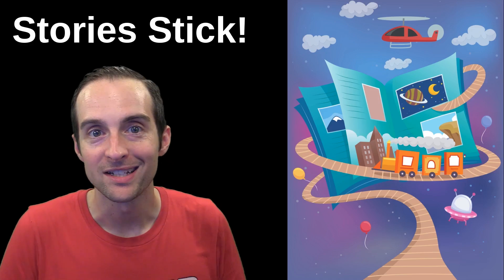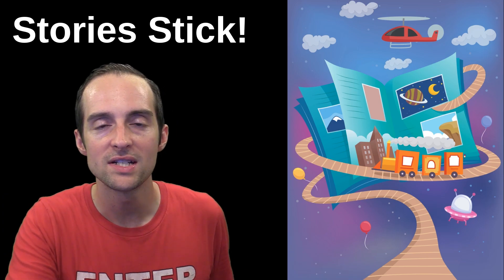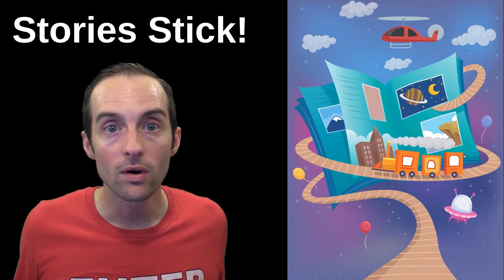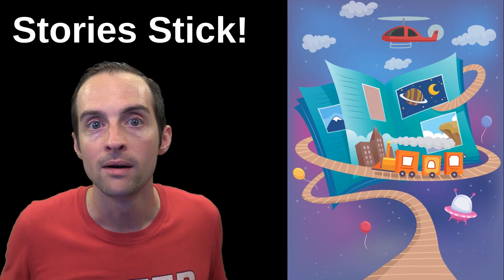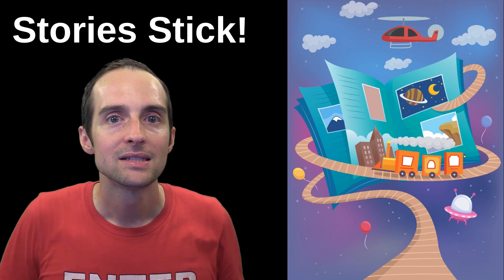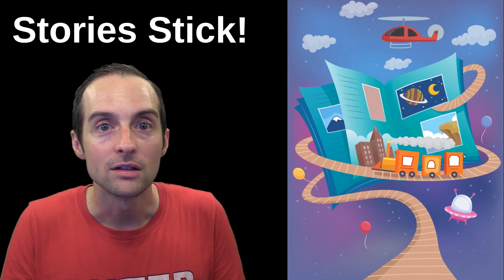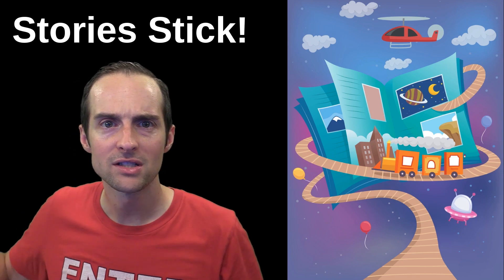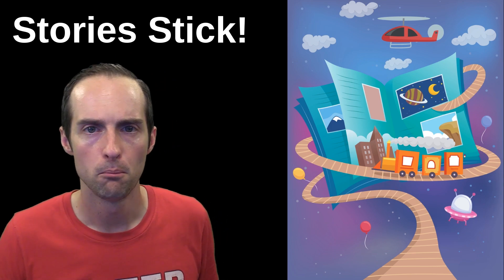Master of SEO: 2.06 l Stories stick with us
How do 2+ million viewers see what I create for free each month on Google and YouTube? Discover what works to master SEO in this course!

In this course, you will learn:

- Become a Master of Search Engine Optimization and inbound marketing today
- Transcending keywords and link building with a mindset of serving viewers and solving problems.
- How I get 2.5+ million impressions a month on Google and YouTube without keyword -research or link building.
- How to Get 1,000 Clicks A Day from Google Organic Search
- Top 25 SEO Tips for 2020!
- Worst SEO strategies I have confirmed are terrible.
- Aiming for lifetime connections.
- Where to start? Fix and improve what we see!
- Play nice with others! Haters and competitors are friends!
- Tutorials build a rock-solid foundation.
- Entertain to keep people coming back and have fun
Stories stick with us.
- Long videos, posts, and descriptions are ideal like Wikipedia.
- Scalable web host makes viral growth possible and high ranking easier.
- Email marketing helps build relationships and links naturally.
- WordPress Plugin Setup + Best Dashboard Performance Settings
- HTTPS is included as a ranking factor in Google.
- Ensure complete coverage of your own name in search results.
- Register your domain for a long time to show stability over time.
- Edit the date published when making any changes.
- Setup automatic sharing on social media to help get viewers and signal for a higher rank.
- Google analytics introduction for beginners.
- Google analytics admin dashboard for the account and property creation plus AdWords linking.
- Google analytics home dashboard from users, sessions, channel, and device.
- Site speed and suggestions to improve user experience and rank higher.
- Behavior tab with all pages to see where more traffic is.
- Acquisition source/medium, and referrals for understanding how we get traffic.
- Conversion tracking and advanced features.
- Google webmaster tools settings to become a verified owner.
- New Google search console overview.
- Submit a WordPress XML sitemap fast with the Yoast SEO plugin.
- Welcome to the top!